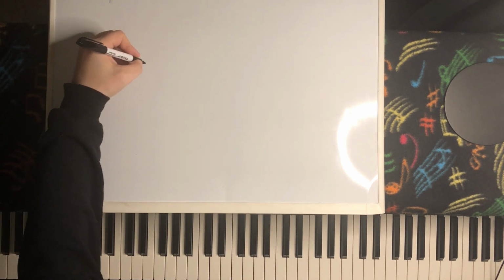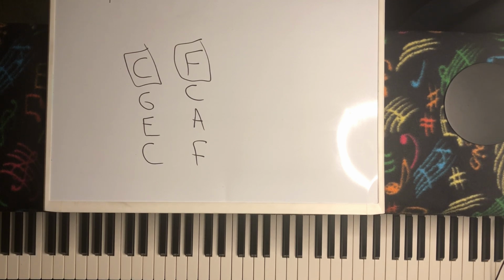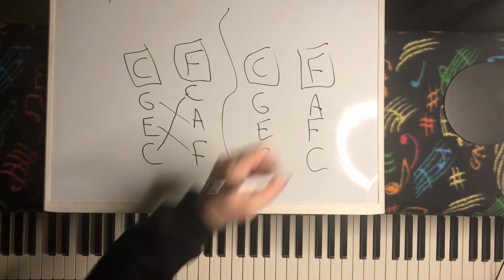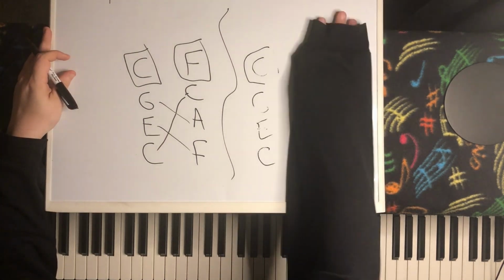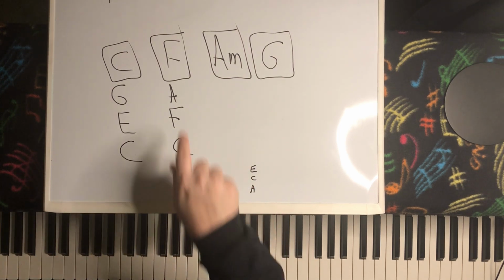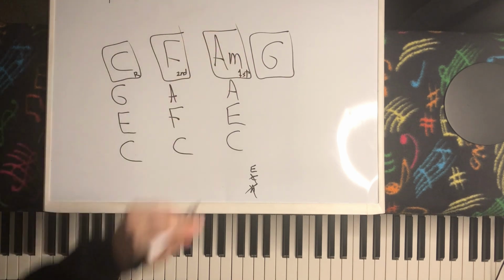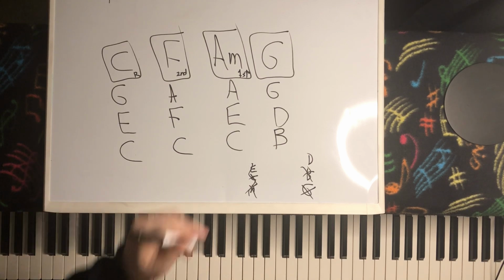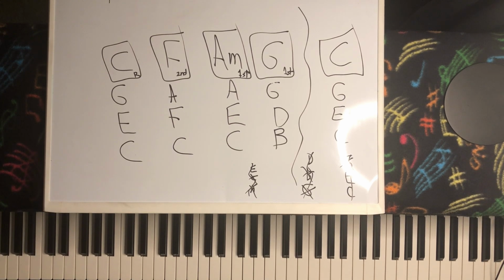Voice Leading 1